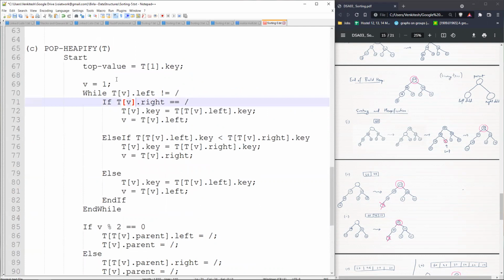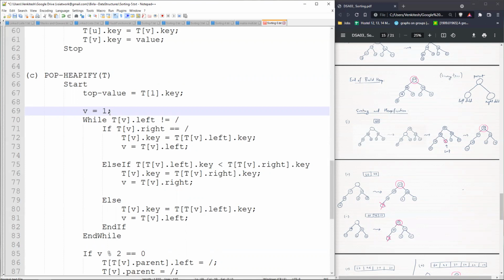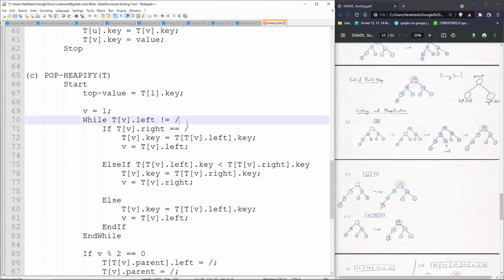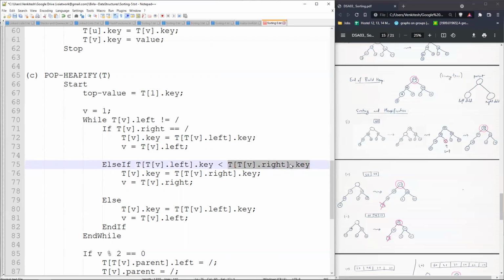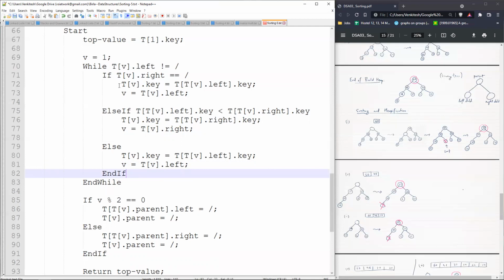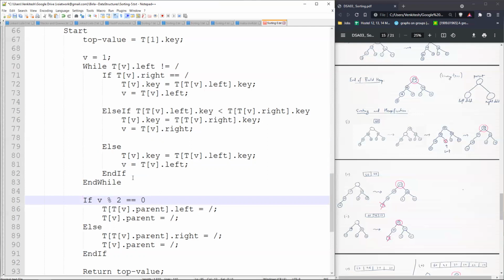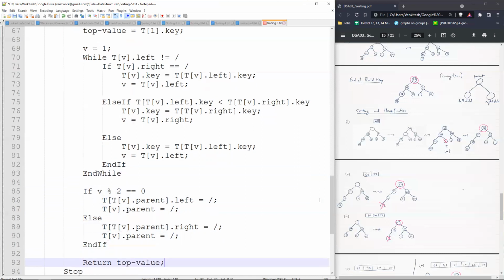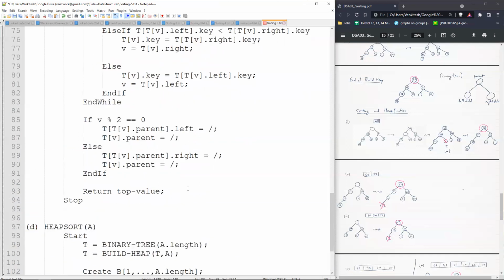DSA 05-08 Sorting Algorithms: Heapsort Part 4 -- Pop and Heapify